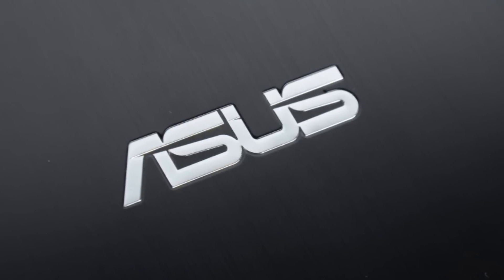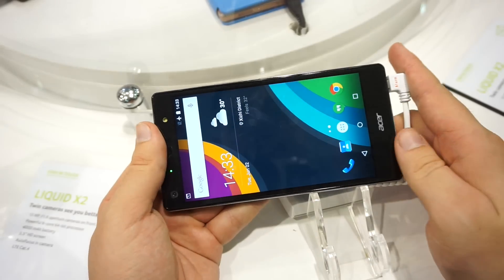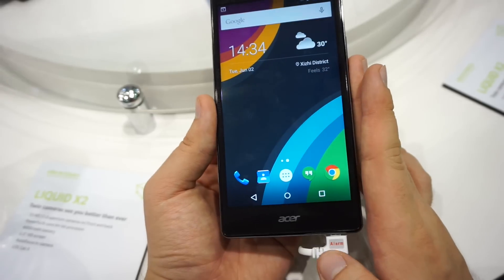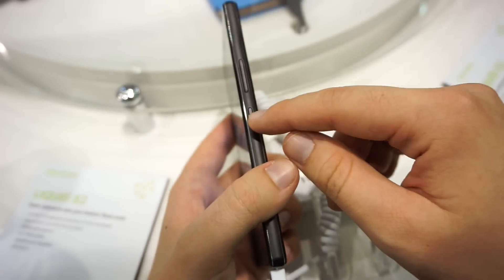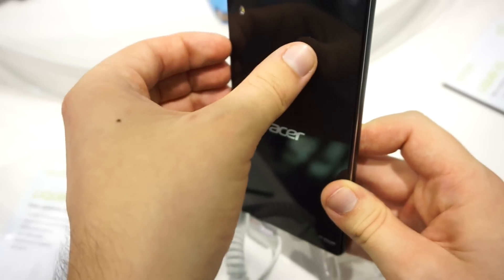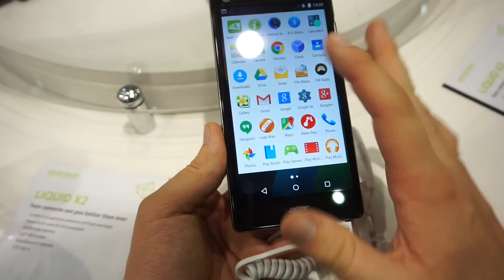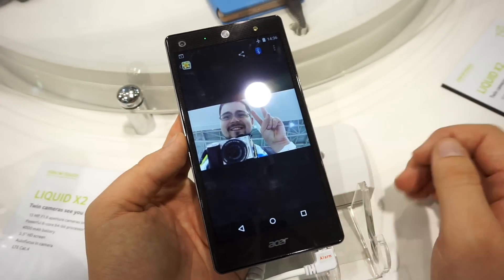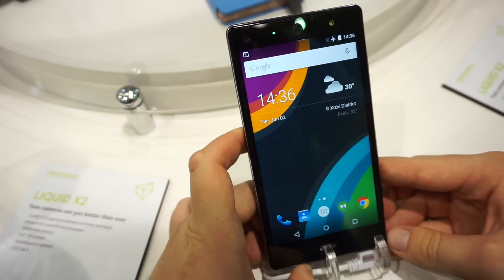Acer Liquid x2 hands on: battery & selfie monster [English]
The Acer Liquid X2 has a huge 4000mAh battery, which should result in 2-3 days of battery life. It also sports a high resolution 13MP front facing selfie camera.